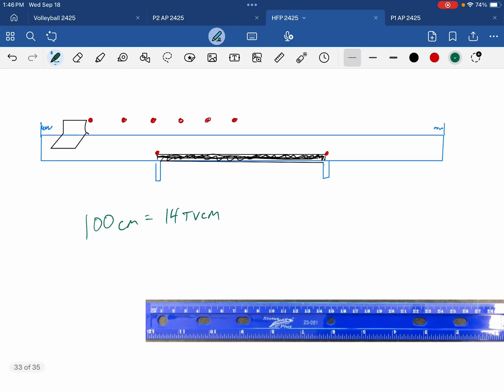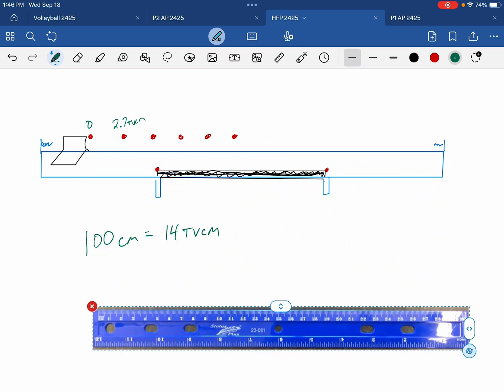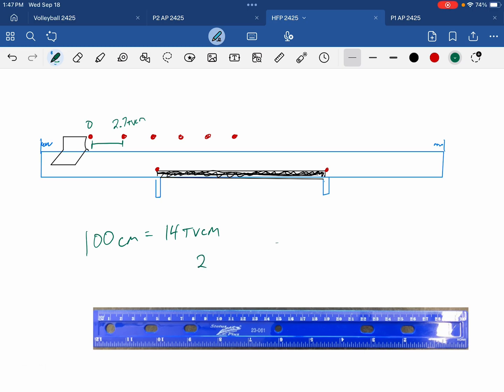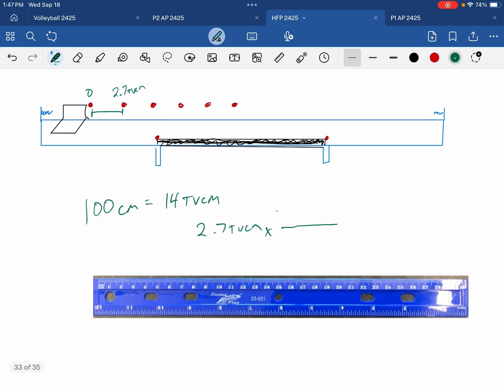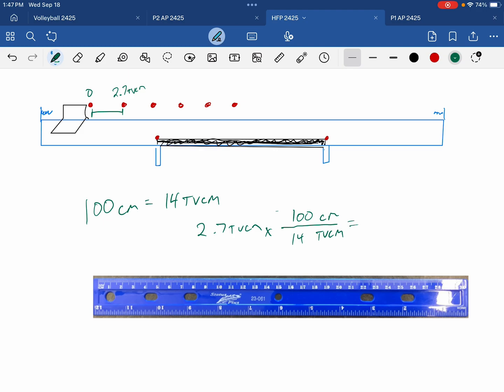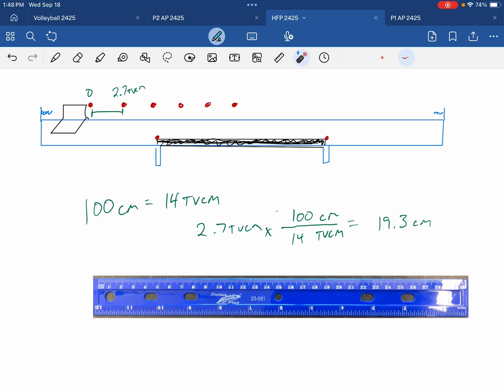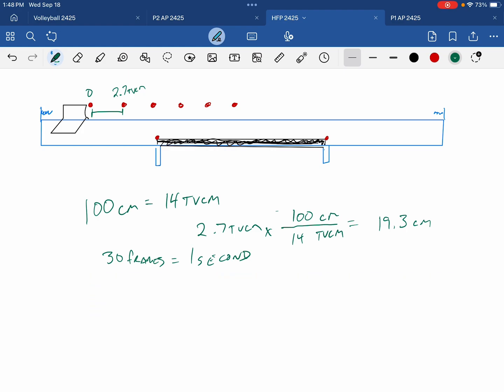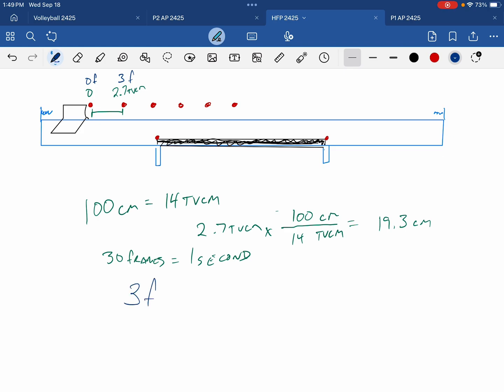Calculations with video analysis data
When getting position and time data from a video of a glider traveling along an air track, your times are measured in frames and your positions measured off the screen are smaller than what’s happening in real life.  This video shows how to do some calculations to convert those measurements into seconds and centimeters.